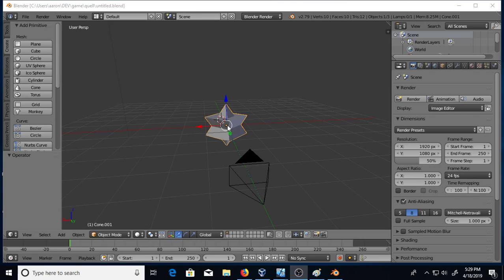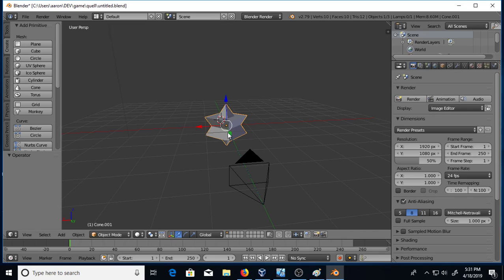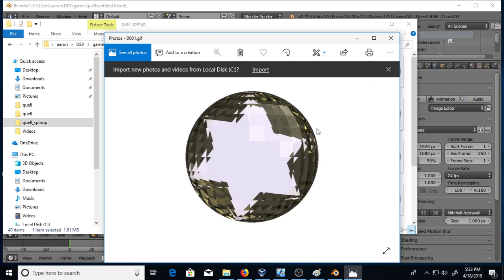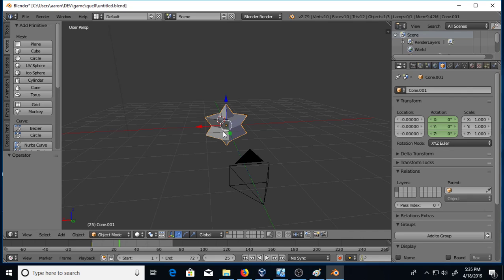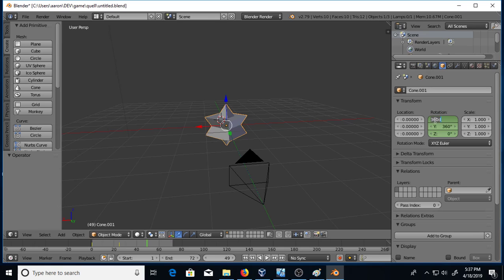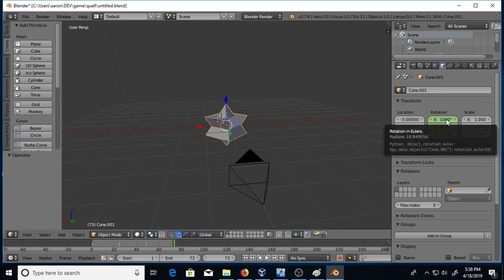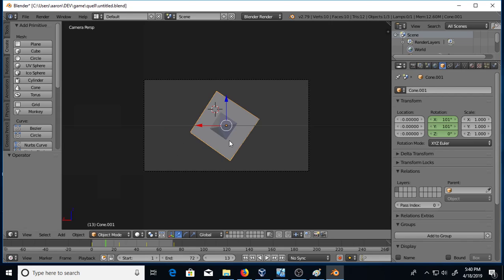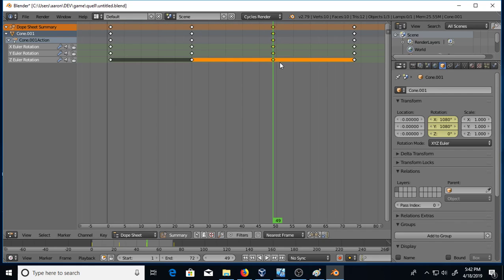Blender to Unity: Sprite sheet for the Quell engine (Part 2)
Animation/key frame basics in Blender. This is part 2 on creating a sprite sheet from a rendered blender animation. Showing how I created a sprite sheet for the quell engine in an upcoming game developed in unity.